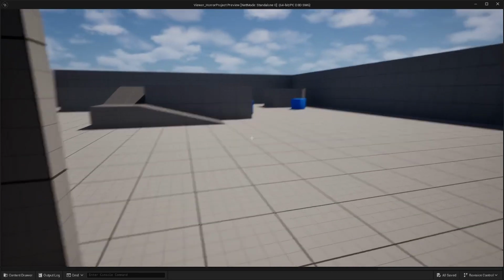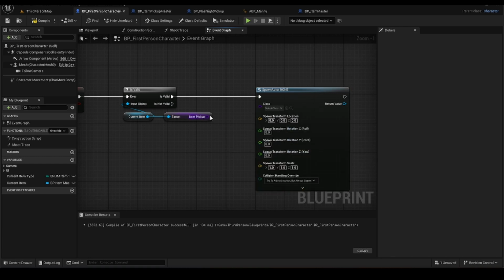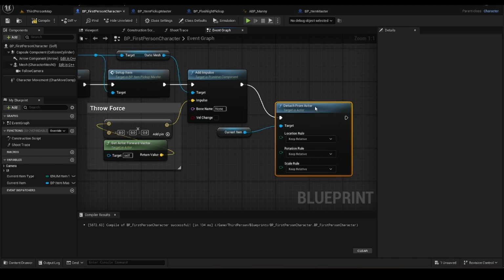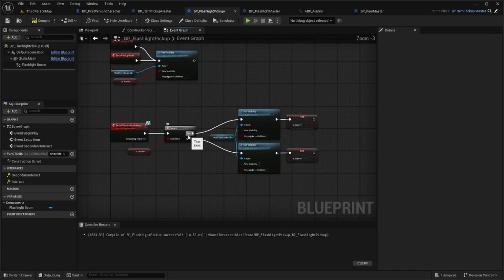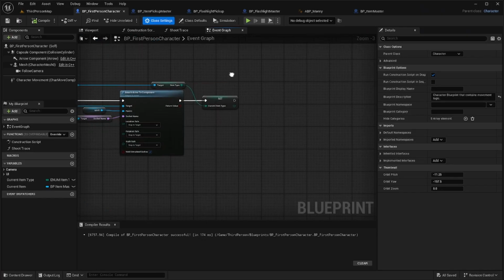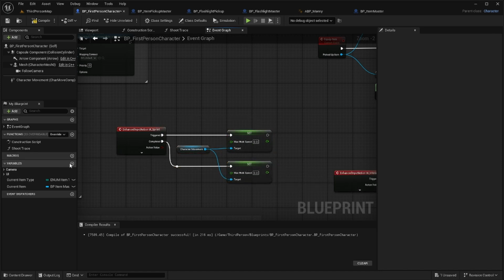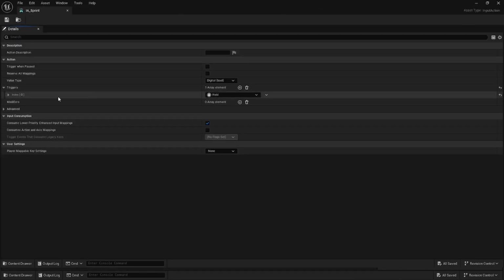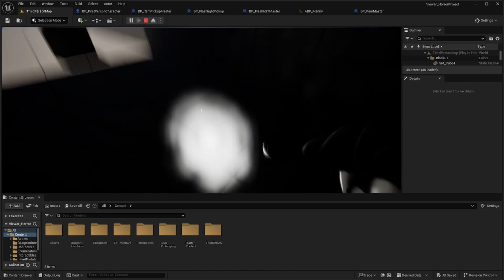The Ultimate Flashlight | PART TWO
In part two of the flashlight series, part three of the horror series we improve the players camera and movement, and make the flashlight completely functional!